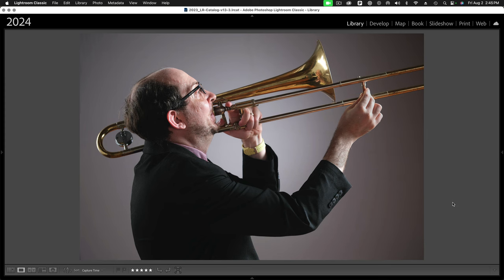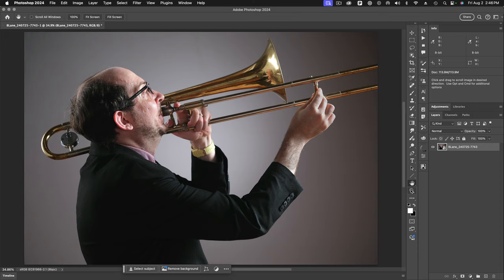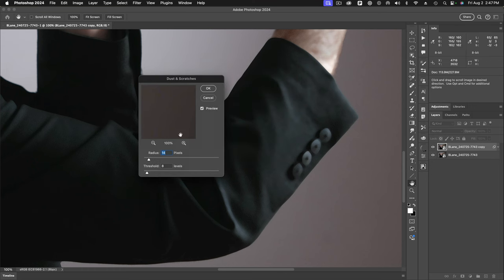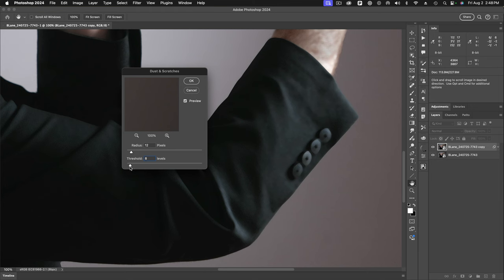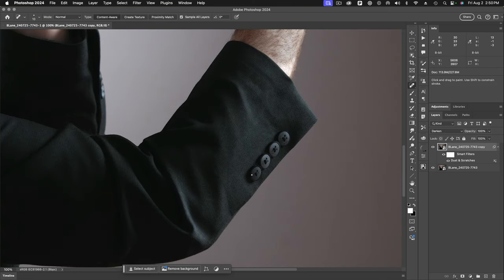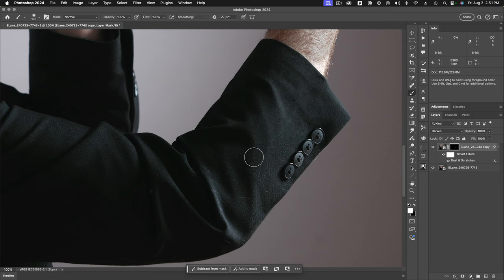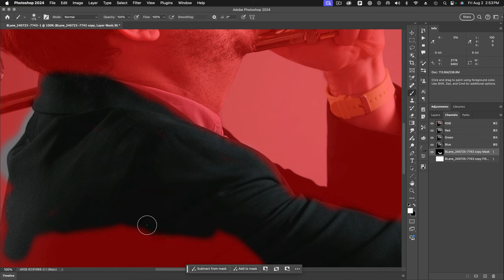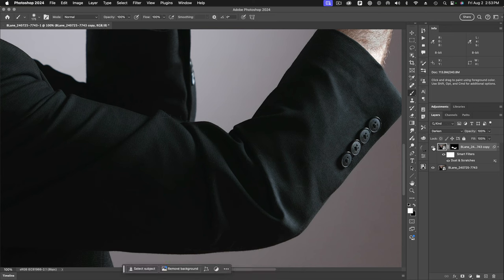Photo-Tech Tuesday –Cat Fur Nightmare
Lee Varis shows an old-school Photoshop solution for the dreaded "pet fur lint" on dark clothing nightmare that plagues portrait photographers. The retouching technique involves the old "Dust & Scratches" filter, with layer apply modes and layer masks to easily hide just the lint...

Other Upcoming Photo Tours:

 • Highland Scotland Tour – Sept 10 – 20, 2024
 • India for Beginners, Oct 17 – 29, 2025